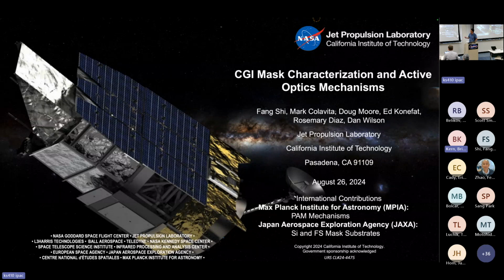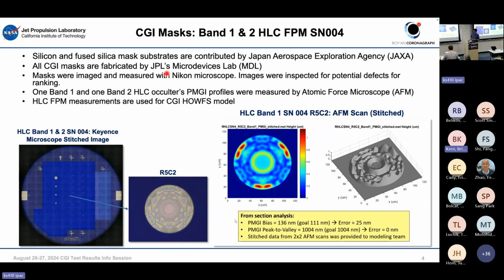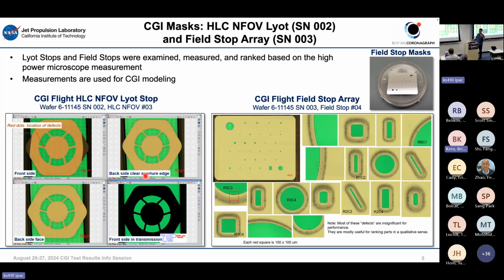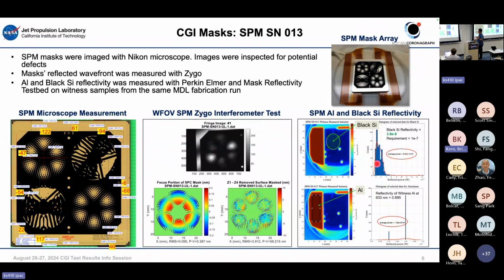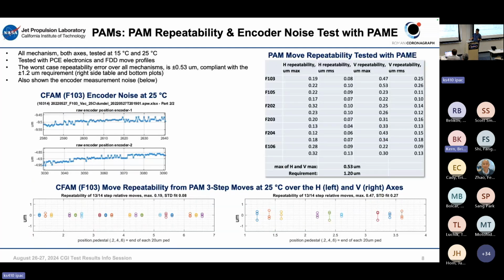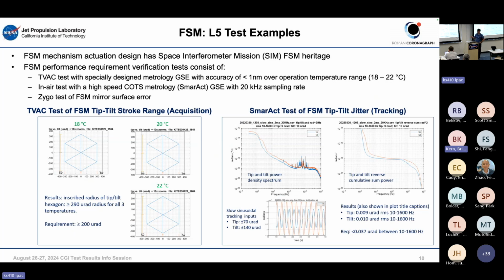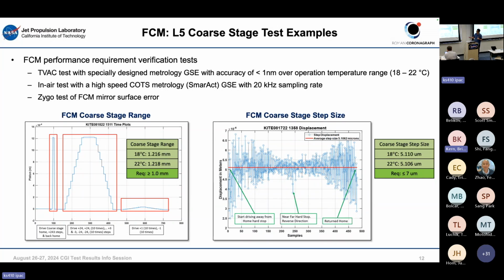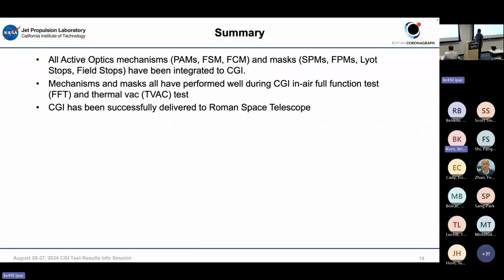Day1: Fang Shi, "Results of Coronagraph Masks Characterization and Active Optics Testing"